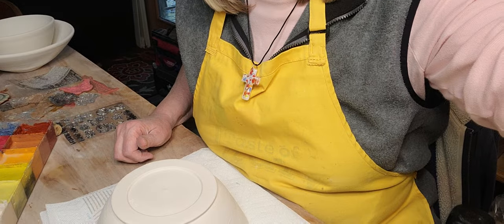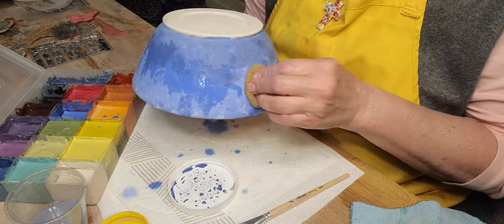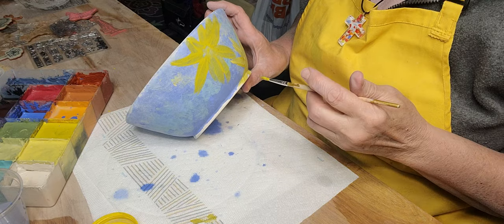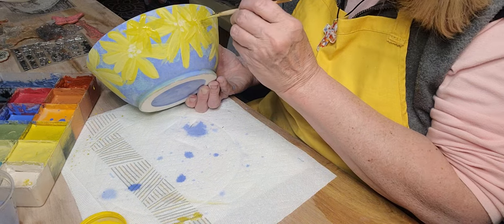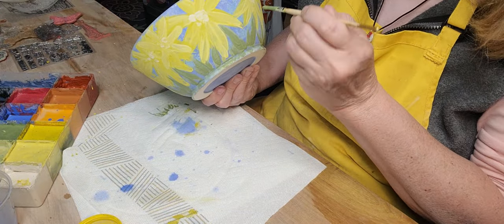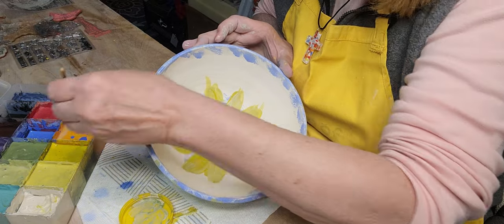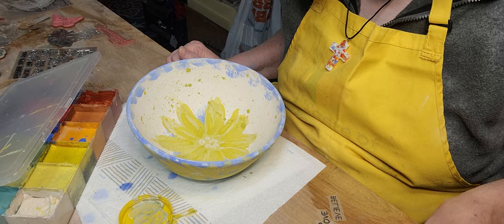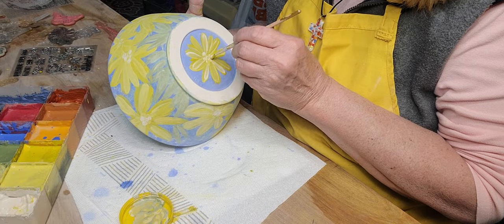Painting a Bisqued Bowl with Amaco Velvet Underglazes, a Xiem Applicator Bottle, and a few Transfers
This is another video of painting whimsical flowers on bisqueware, using Laguna B-Mix5 w/grog clay, Amaco Velvet Underglazes, a Xiem Applicator Bottle with a #20 tip.